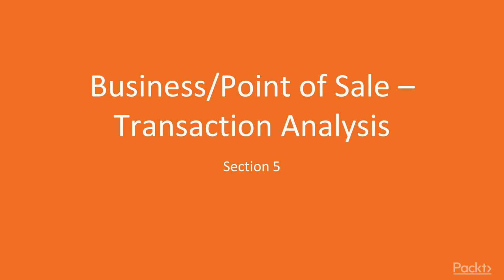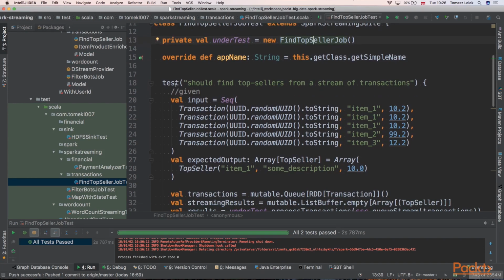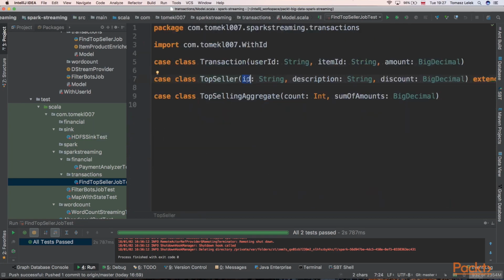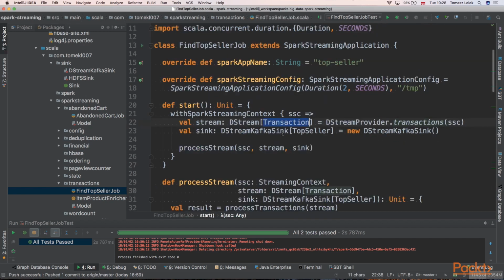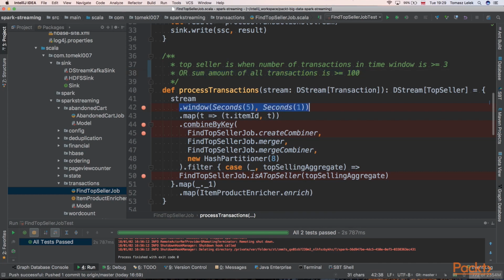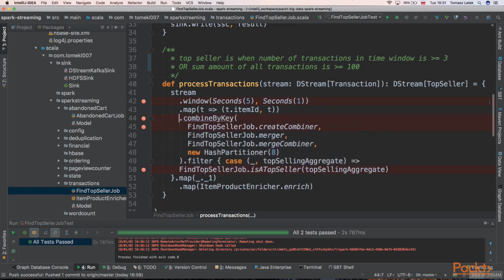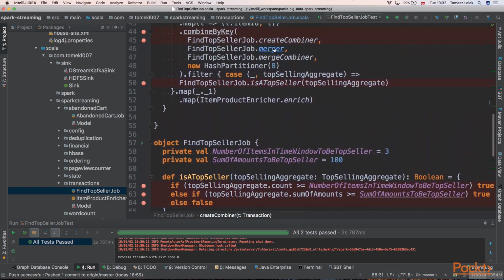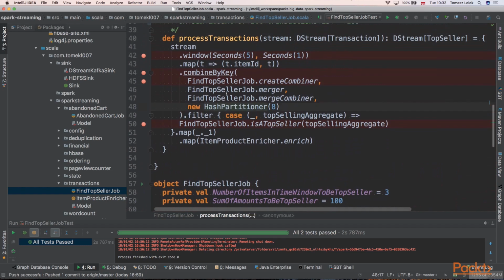Solving 10 Hadoop'able Problems: Trend Supply Chain–Find Top Seller Item Streaming Way| packtpub.com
In this video, we will use the streaming way to find the top seller item.
• Create streaming job than analyze transaction
• Write tests
• Find top sellers